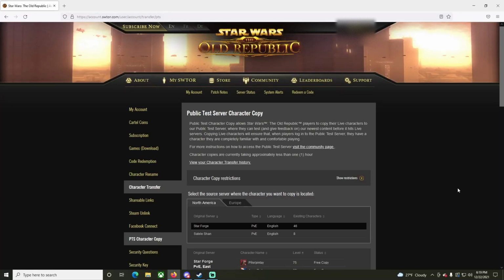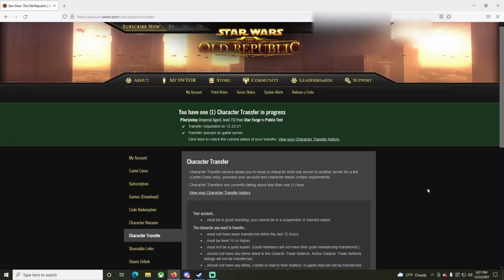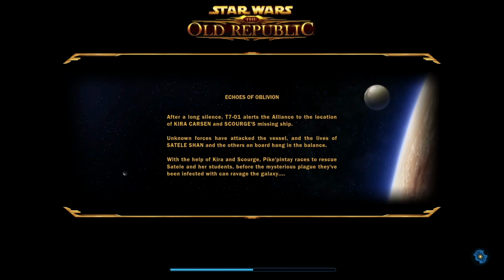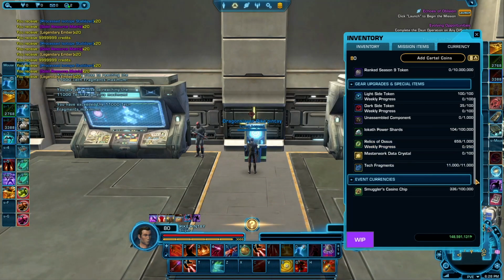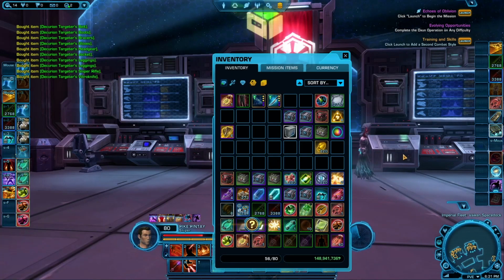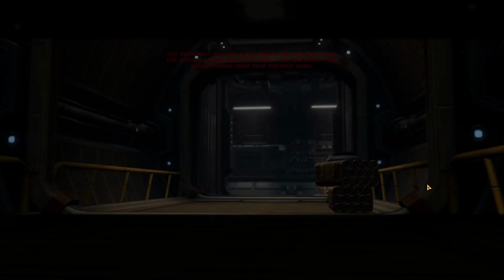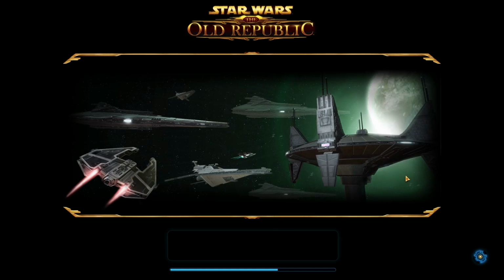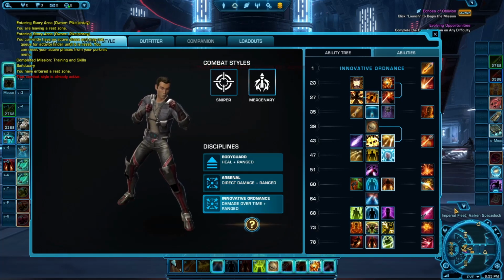SWTOR Guide: Getting Started on the PTS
Thanks to Frexit and Tran for their insights here in helping me get started, hope this helps some of you as well!